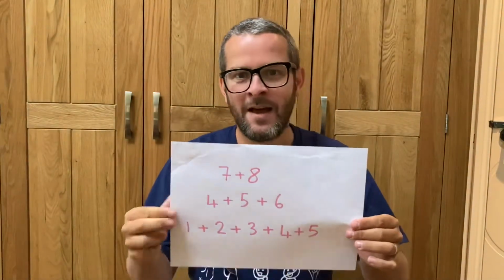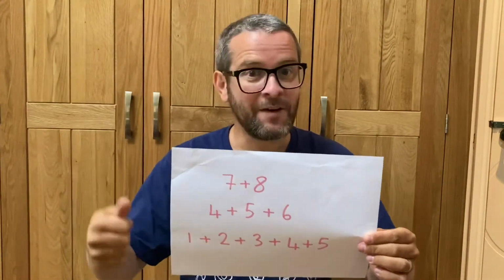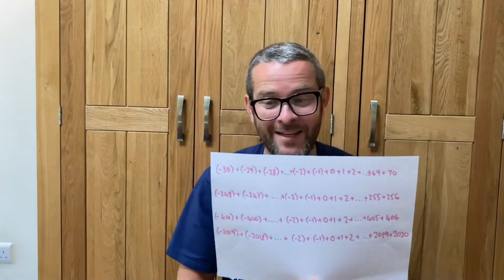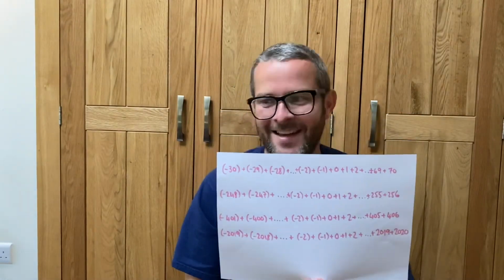Corona Conundrum 43: Summing up 2020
To keep your brains ticking over during the COVID-19 crisis, why not try one of Mr Smith’s wee puzzles?